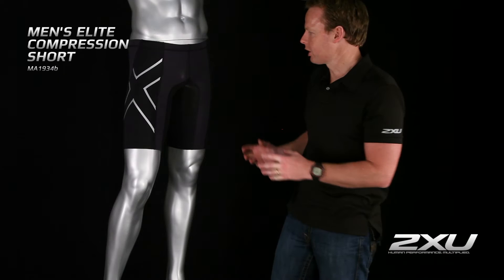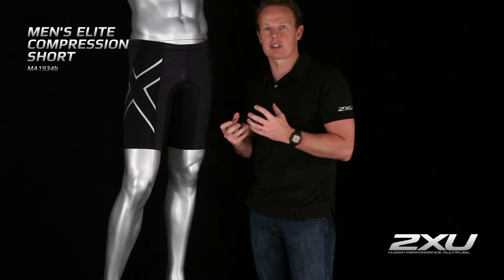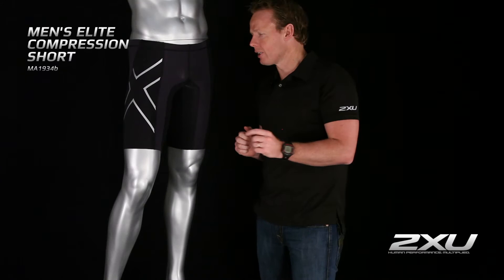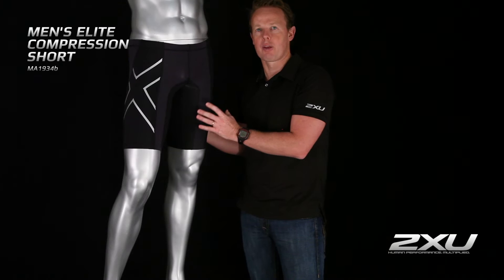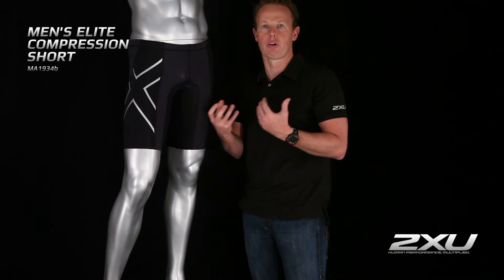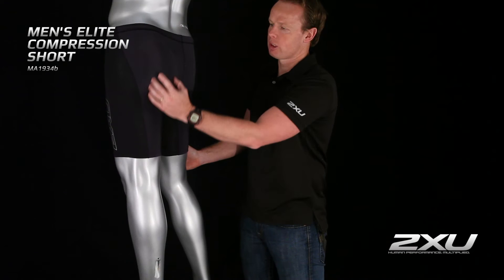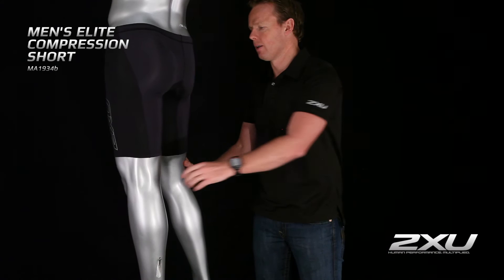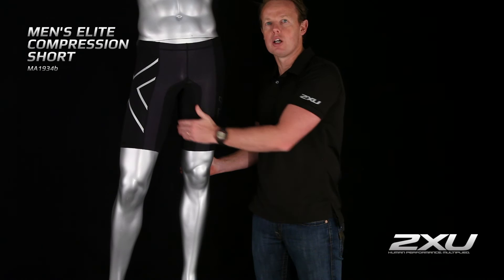2XU Men's Elite Compression Short (MA1934b)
2XU Director of Product Development Jamie Hunt explains the features and benefits of the 2XU Men's Elite Compression Short (MA1934b). PWX front panels align key muscles and support the abductors and quads, reducing muscle oscillation and micro tears. Increased pressure fabric used in the Elite Compression Short improves postural and muscular support allowing you to run faster and longer with less chaffing on the inner thighs so great for endurance events.